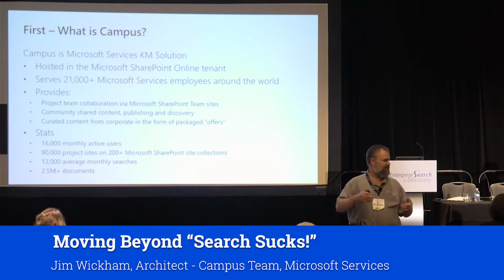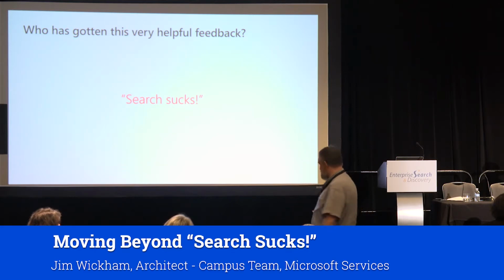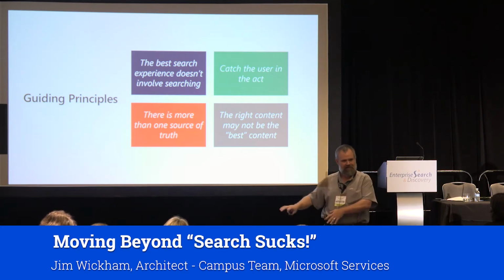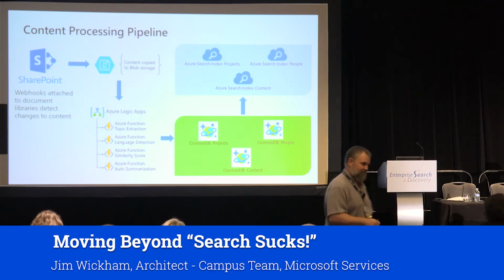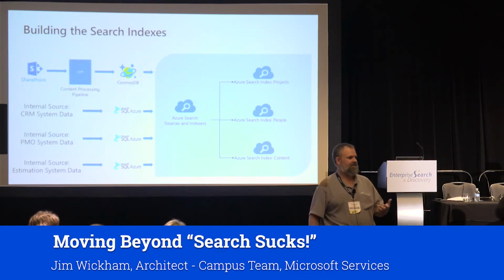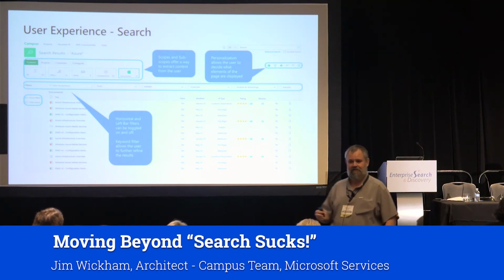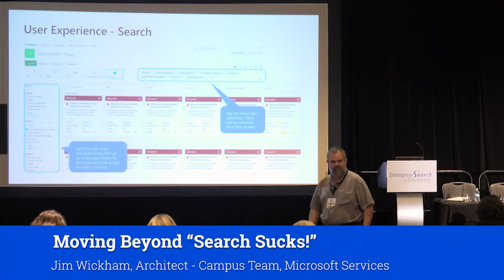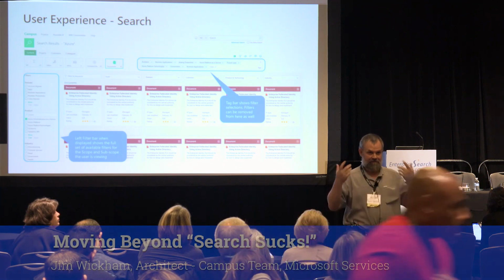Moving Beyond "Search sucks!"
Jim Wickham, Architect - Campus Team, Microsoft Services presents at Enterprise Search & Discovery 2018.